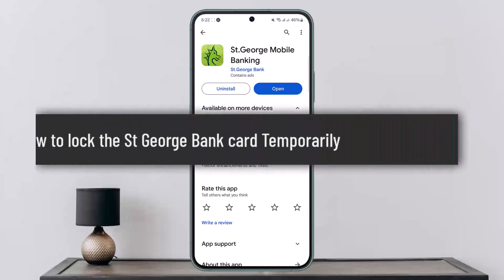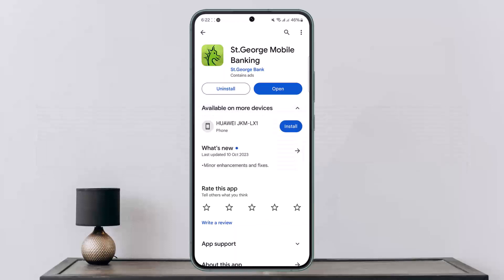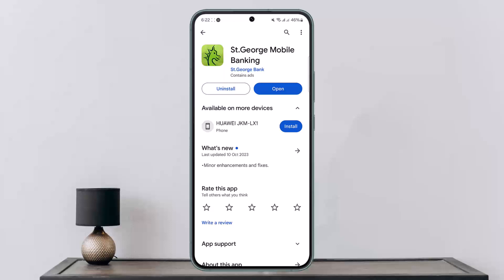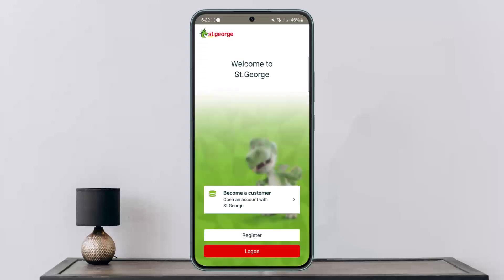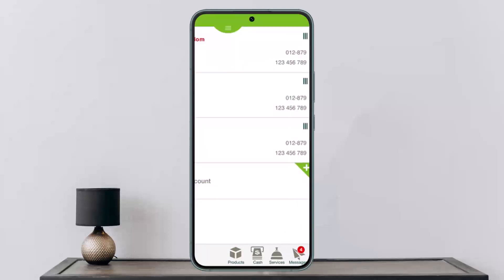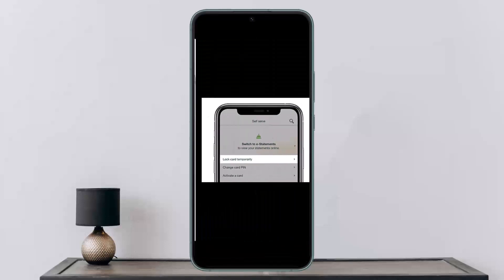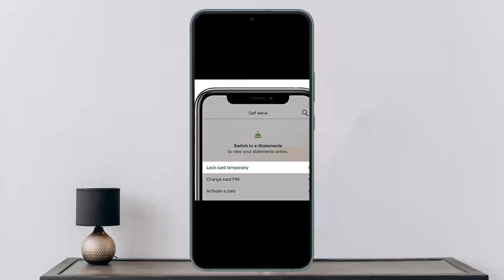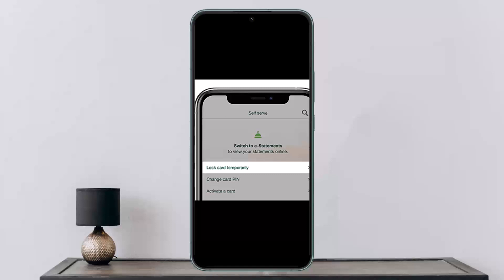How to lock the St George Bank card Temporarily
In this tutorial video, I will simply show you how to lock St George Bank Card temporarily . So just make sure to watch this video till the end.

~ Video Chapters:
0:00 Introduction
0:15 Lock / Unlock Card
0:58 Outro